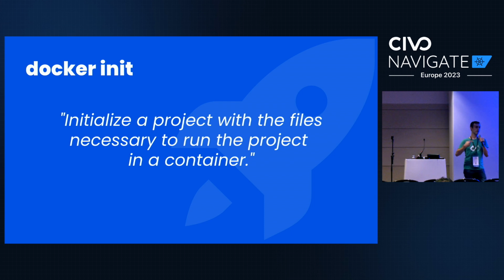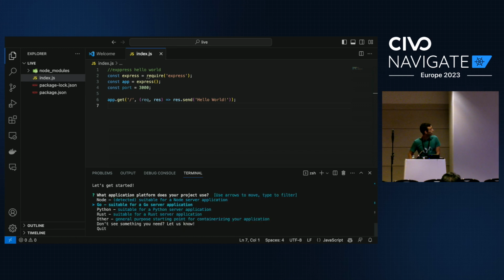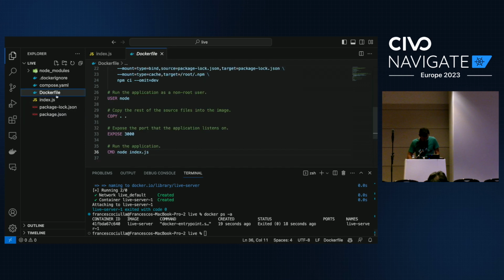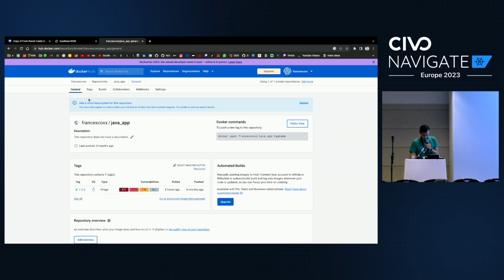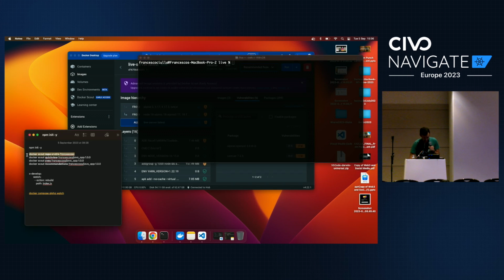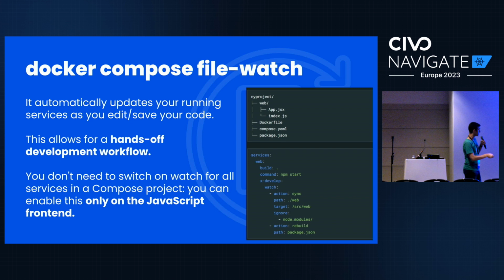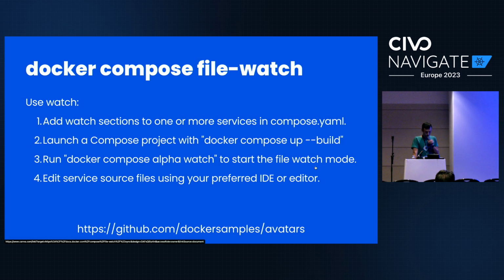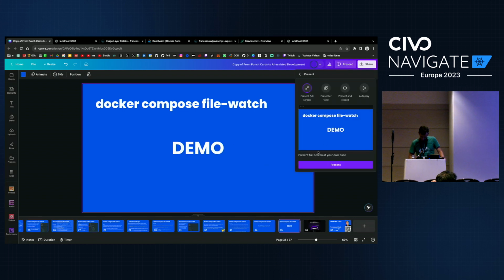What's New in Docker 2023? Discover New Docker Features with Francesco Ciulla! - Navigate Europe 23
Join Francesco Ciulla, Developer Advocate at Daily.dev, as he explores the latest advancements in Docker in 2023 at Navigate Europe 23.

Discover three innovative features: Docker Init for streamlined project setup, Docker Scout for enhanced security through vulnerability detection, and the new Docker Compose File Watch for efficient project management.

Dive into Docker's 10-year evolution and the new frontiers in container technology.